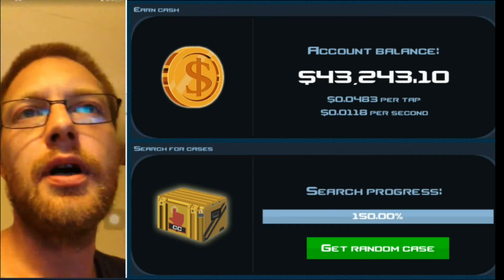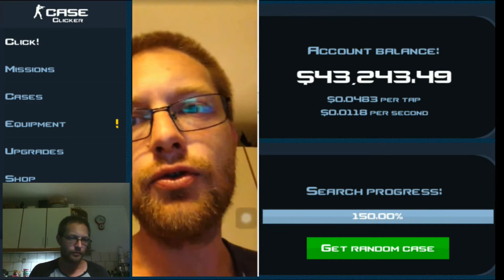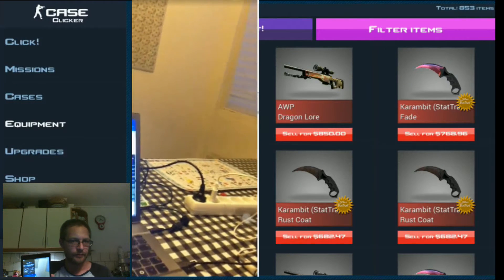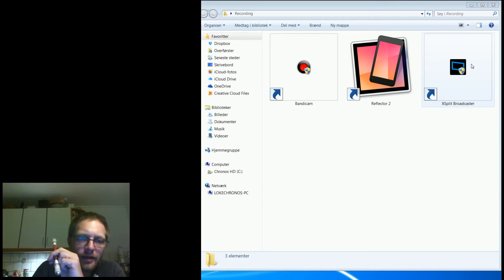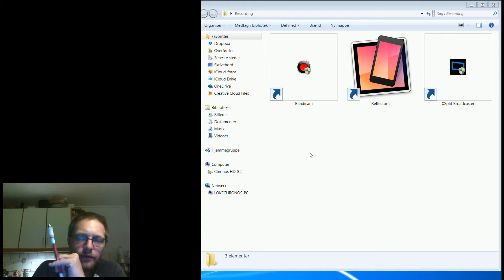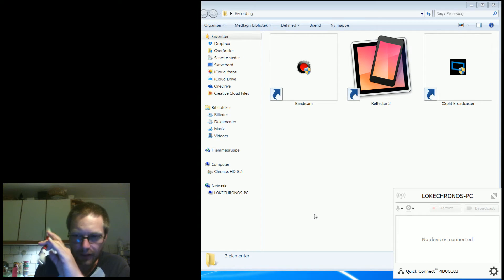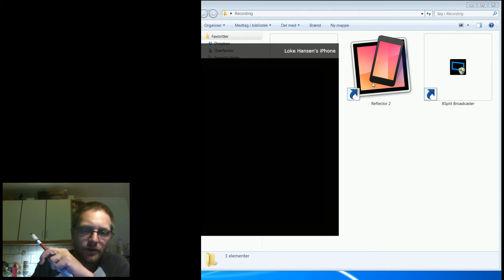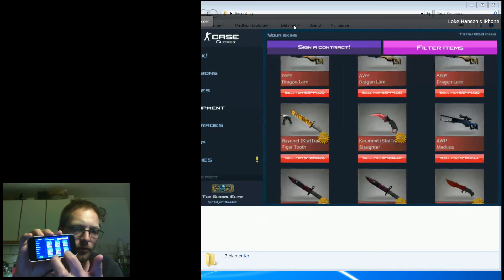How i record IOS on my PC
Many of you have asked how I record my IOS games from my computer, so I wanted to start todays videos out by sharing information about this.

I'm not sure if this video will answer all questions related to device mirroring on a pc, so please let me know if the video doesn't show all that you hoped to see.

The programs I am talking about are:
Reflector 2 - used to show my iPhone on my computer
XSplit Broadcaster - used to record my screen and webcam
Bandicam - also used to record my screen, webcam and pc games